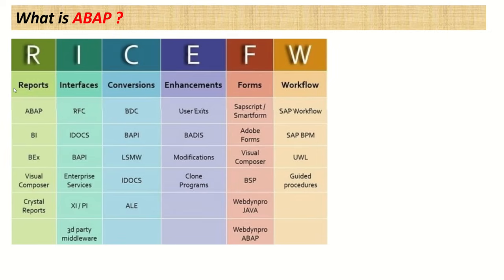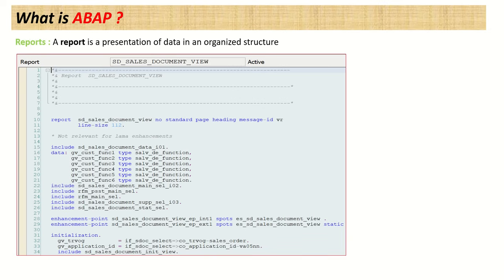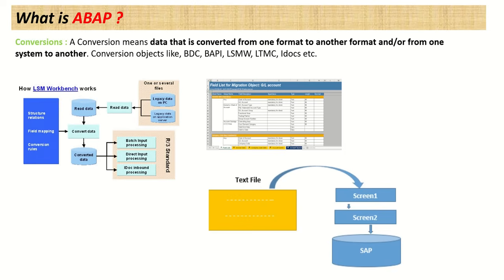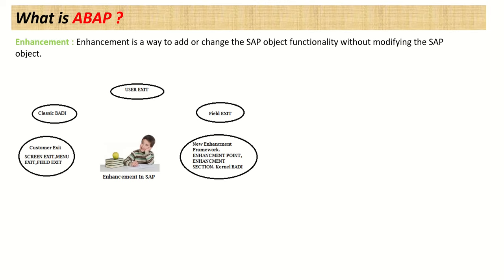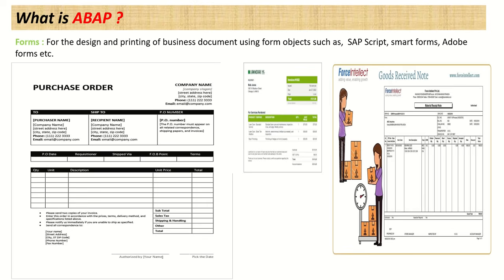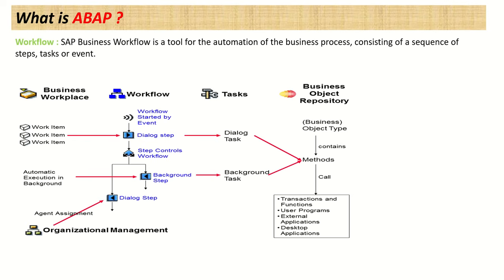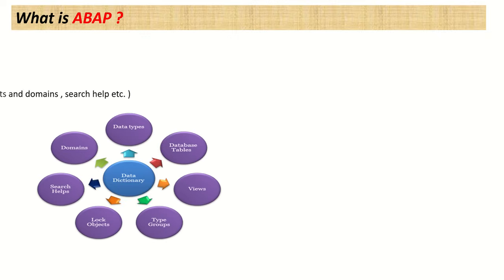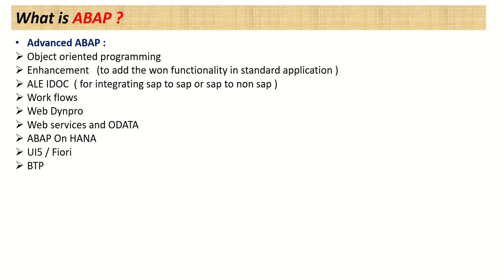04 What is ABAP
04 What is ABAP